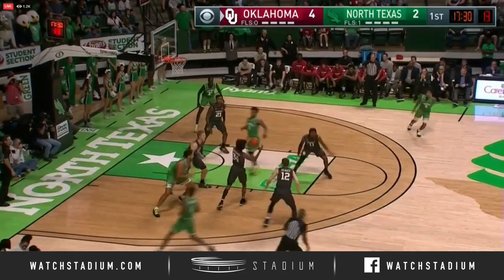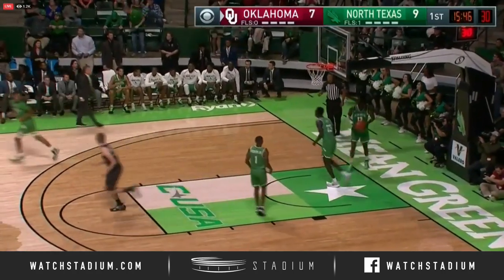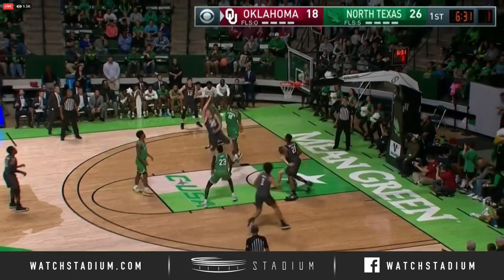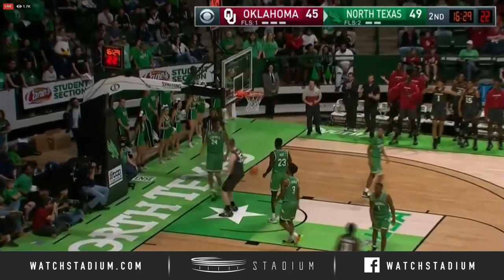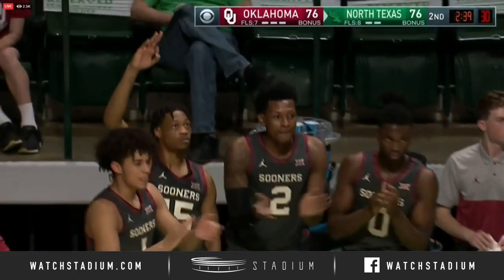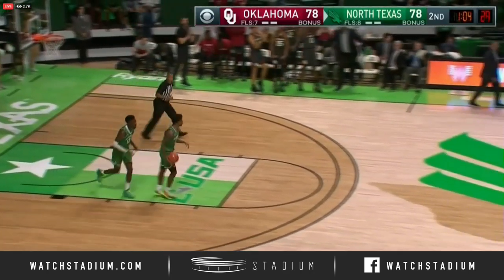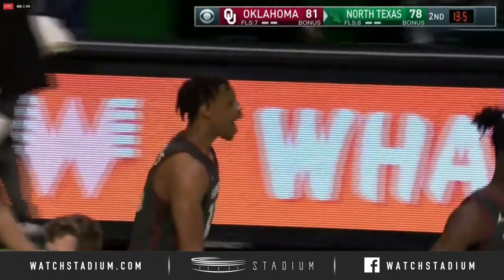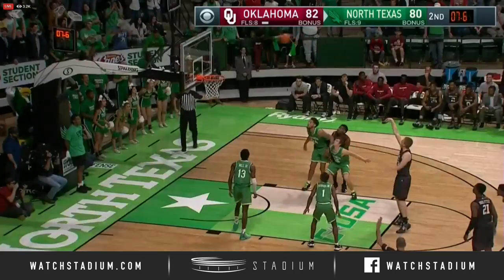Oklahoma vs. North Texas Basketball Highlights (2019-20) | Stadium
North Texas controlled this contest for much of the duration, but Oklahoma endured until the end to come away with the 82-80 victory. Watch the highlights from the Thursday night thriller here.